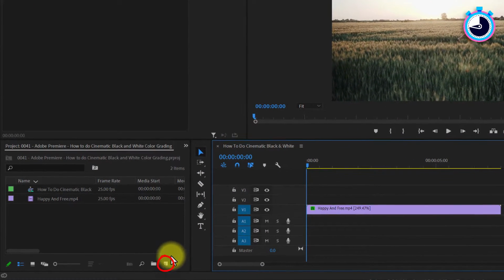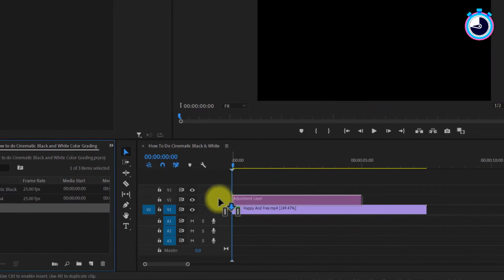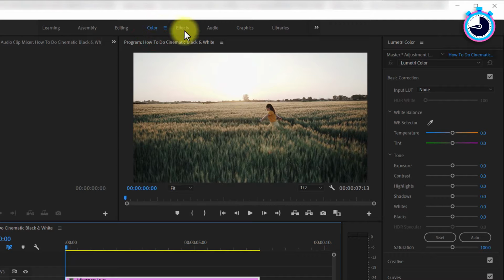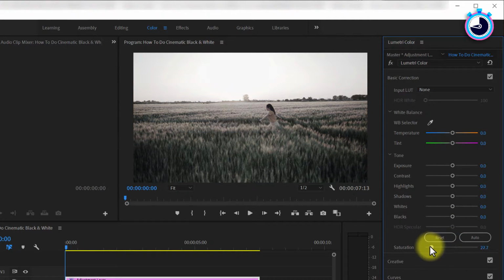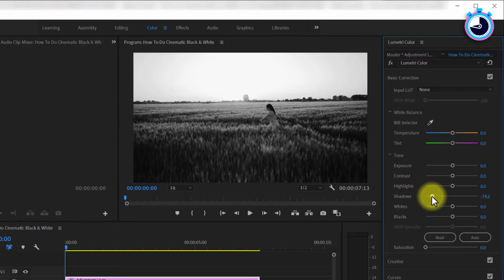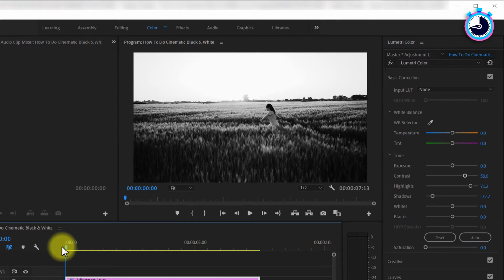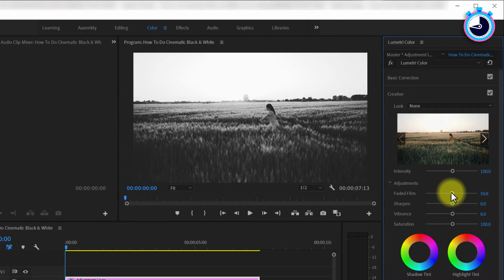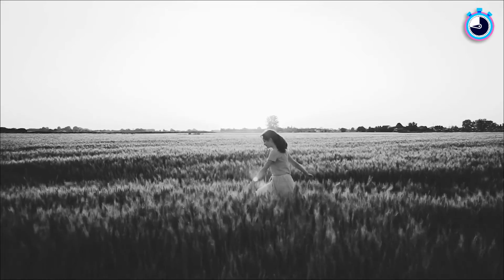Cinematic Black & White Aged Film Effect Premiere Pro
In this Adobe Premiere Pro tutorial we cover how to apply a black & white aged film effect in Premiere Pro. You'll learn how to manipulate the color settings to achieve a cinematic black & white aged film effect Premiere Pro with a few simple clicks.

🚨 NEED HELP? 🚨